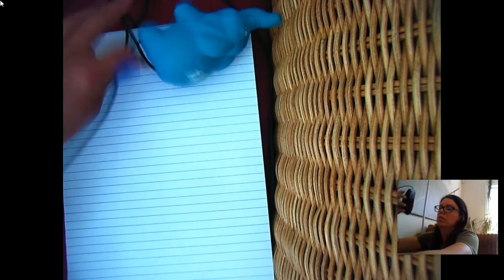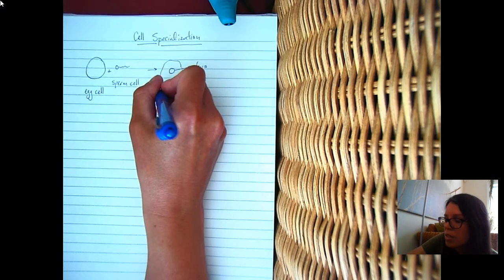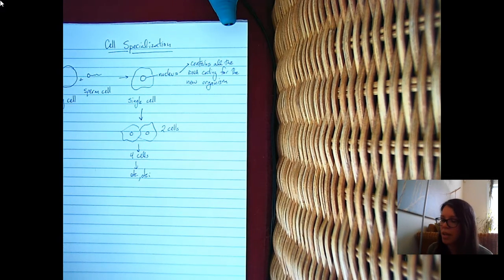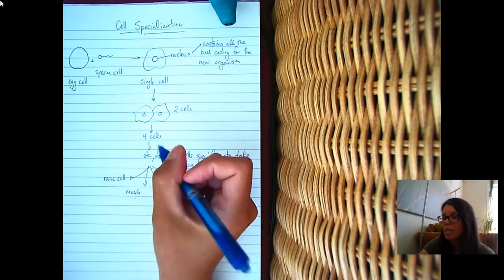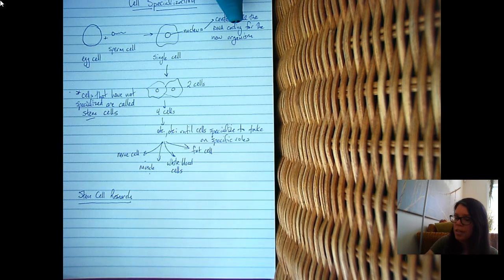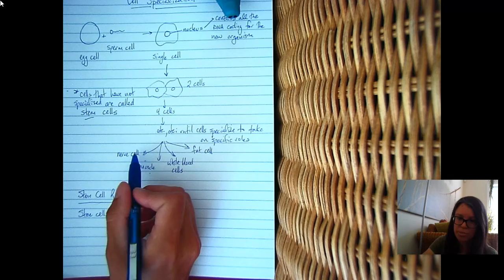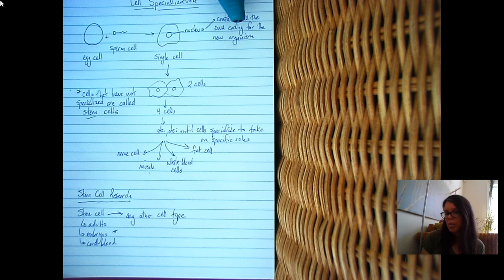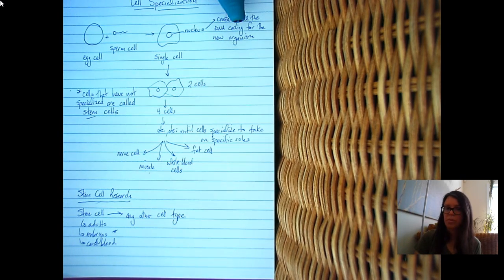Bio Lesson #4: Cell Specialization